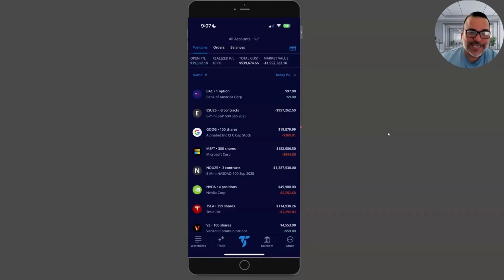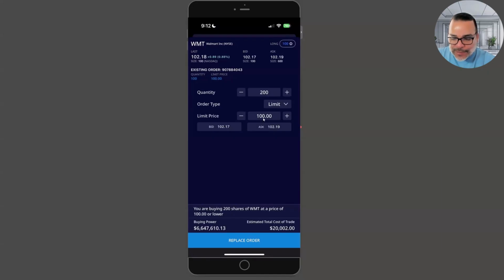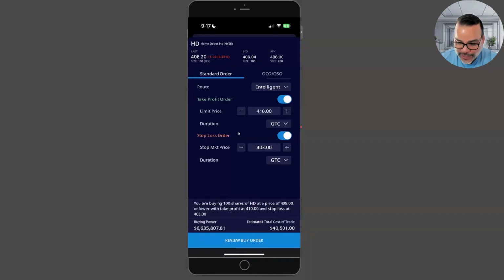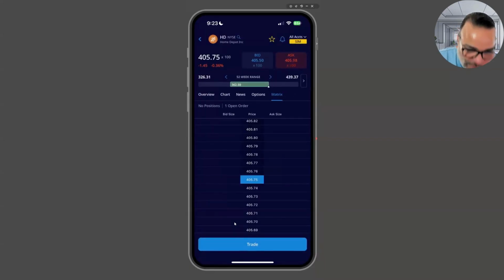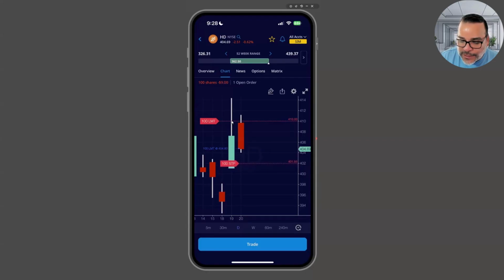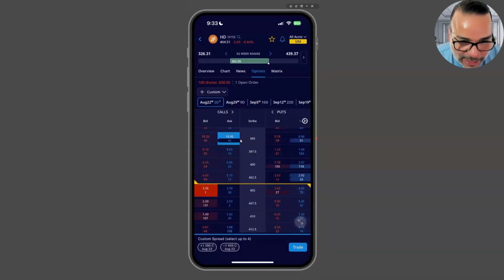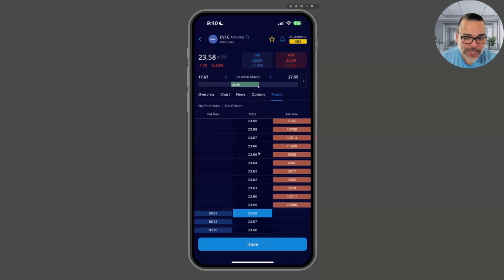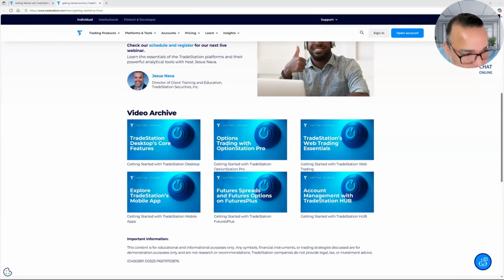Explore TradeStation's Mobile Apps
Navigating the markets from the palm of your hand is easy with our popular TradeStation mobile apps, accessible on both Android and iOS. Join this session and learn how to make watchlists, analyze charts, trade options, manage your positions on the go, and more:

• Set alerts and rank symbols with hot lists
• Place trades and monitor your orders and positions in just a few taps
• Create watchlists and apply technical studies on charts
• Trade options and spreads by loading options chains